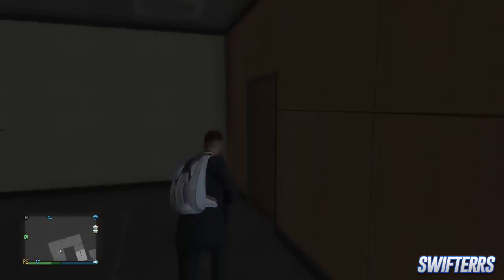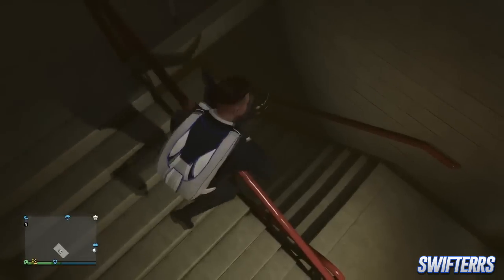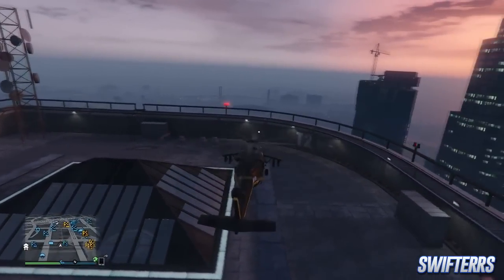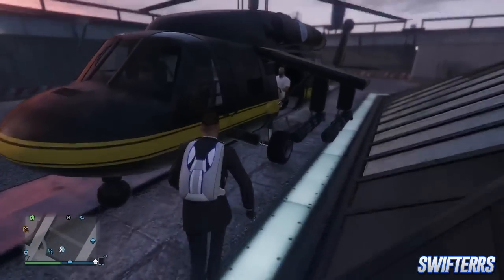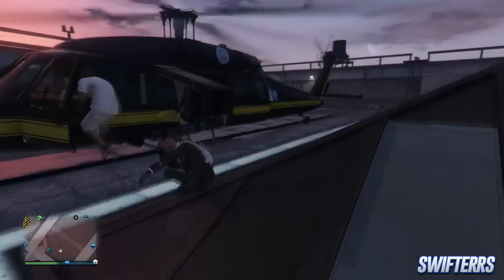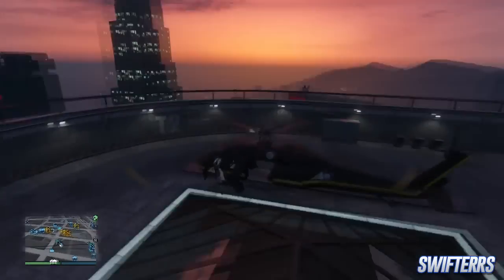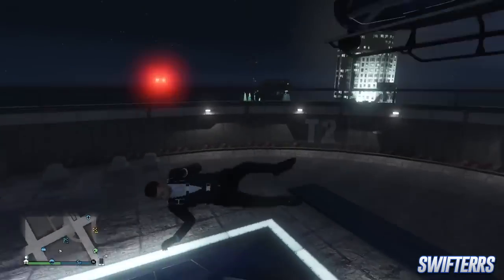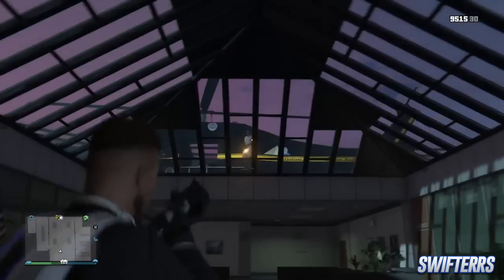GTA 5 Secret Locations: Secret "FIB BUILDING" Online! How to Access FIB Location! "GTA 5 Glitches"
-Swifterrs